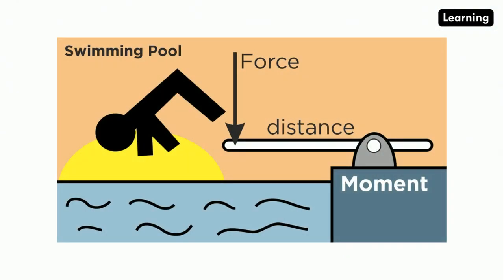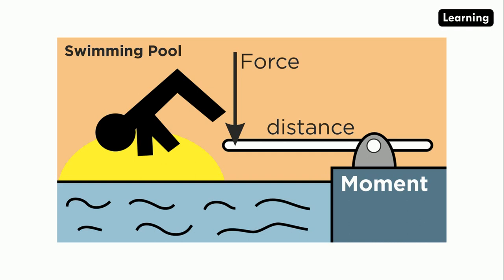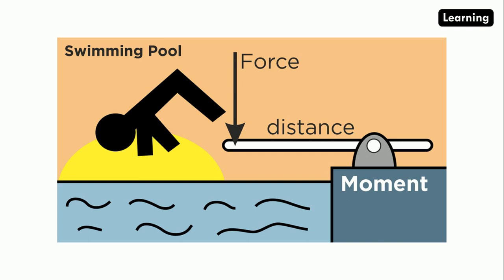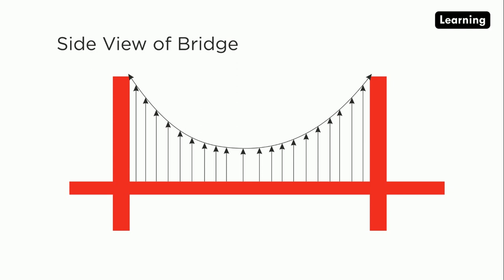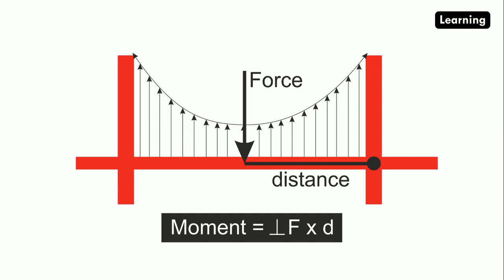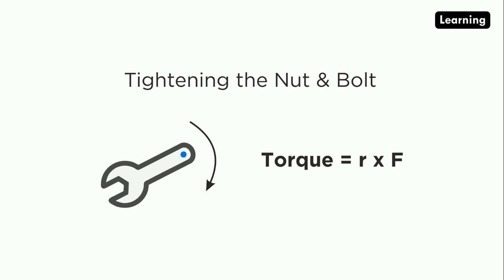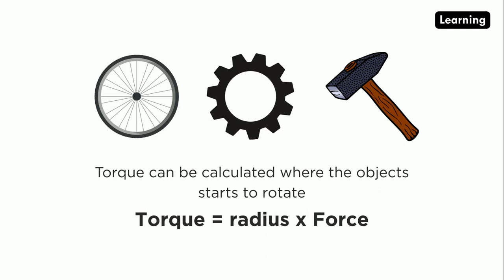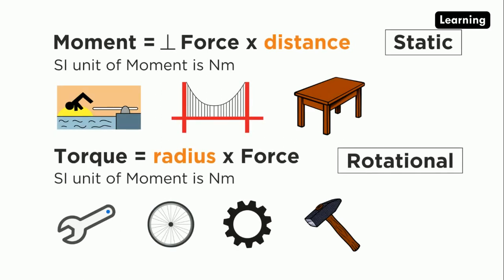Difference between Torque and Moment | Torque Vs Moment | Kinematics and Dynamics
Torque and Moment both have the same unit. We need to understand the difference between the torque and moment.